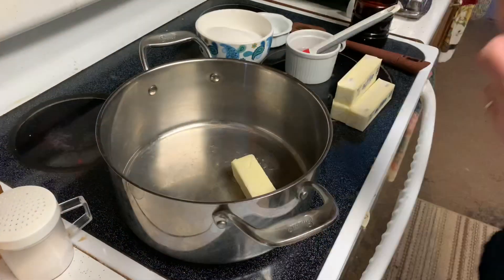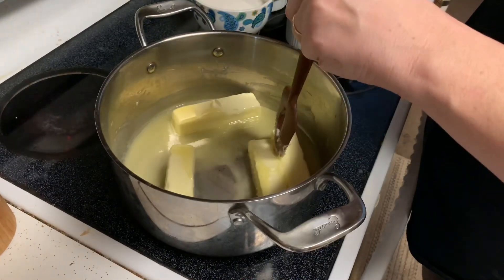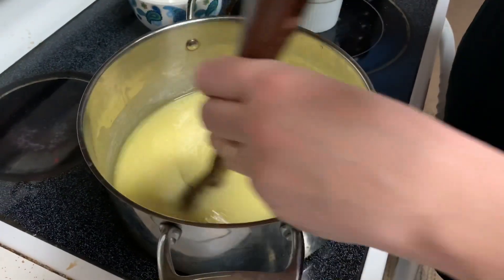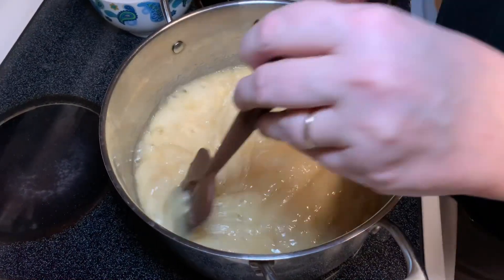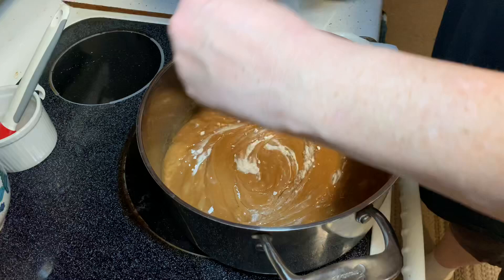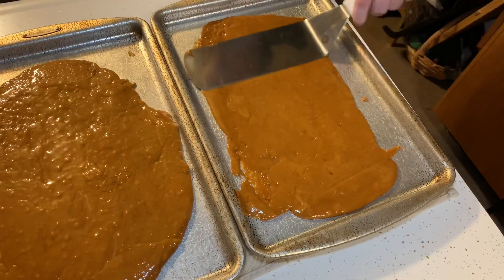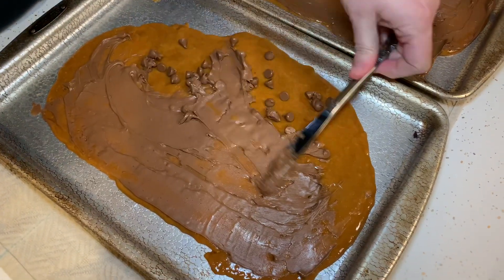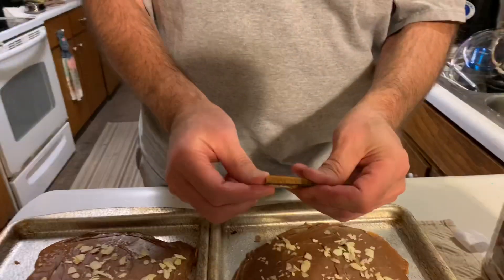Easy Homemade Toffee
John lets Mrs.Cheap take the reins and show off her candy making skills.  Butter, sugar and a lot of stirring turn simple ingredients into a delicious treat that makes a great gift too!